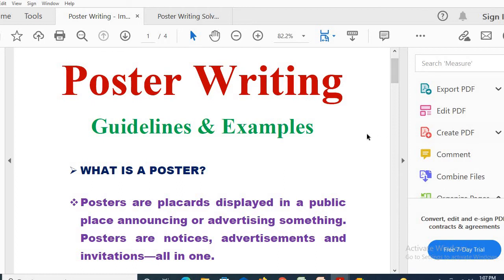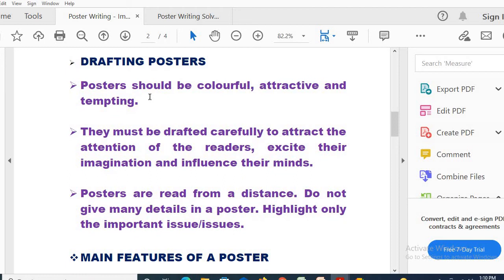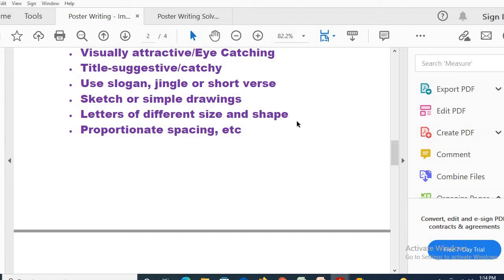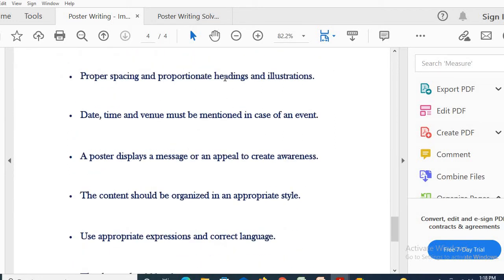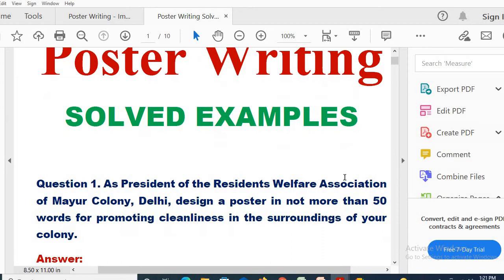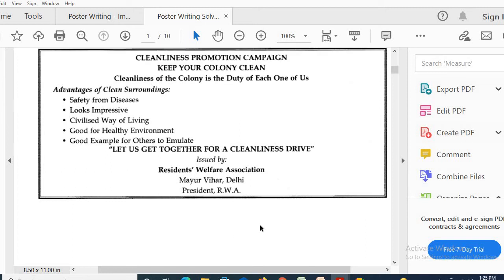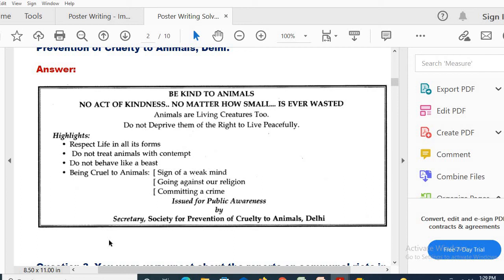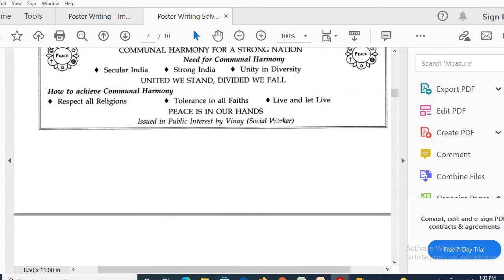A LIVE DISCUSSION ON POSTER MAKING (15 January 2022) ADVANCED CREATIVE WRITING SKILLS